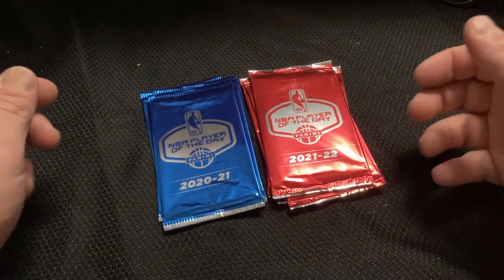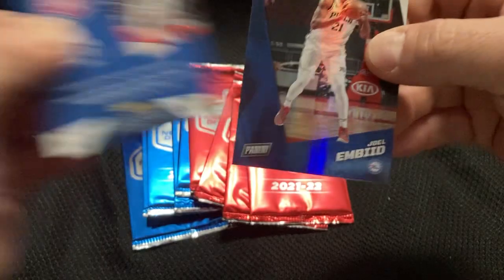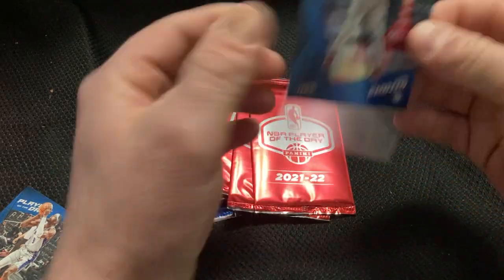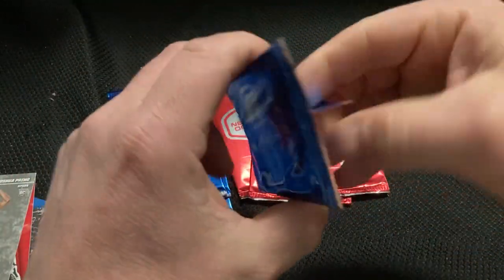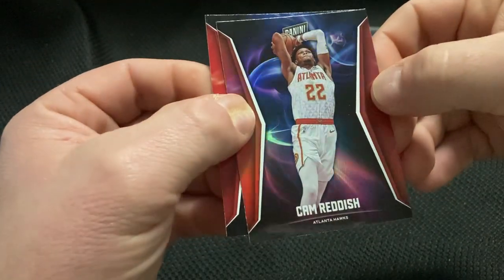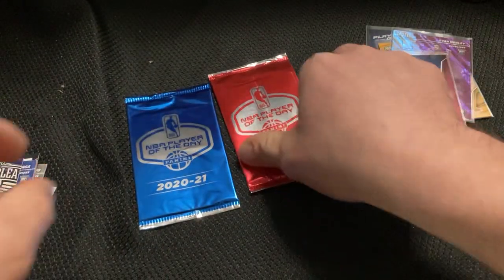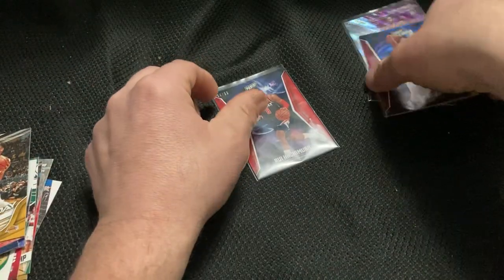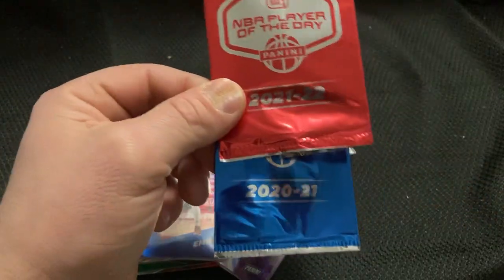PANINI NBA PLAYER OF THE DAY PACKS! 2020-21 and 2021-22 Pack Rips!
Today we open five packs each of 2020-21 and 2021-22 Panini NBA Player of the Day! Use this code on Whatnot when signing up to get $10 on your first purchase